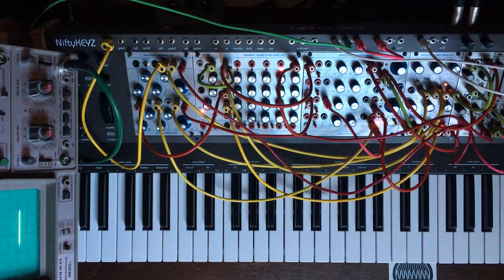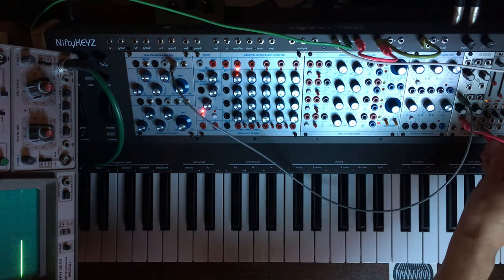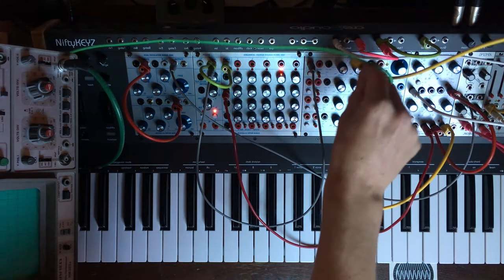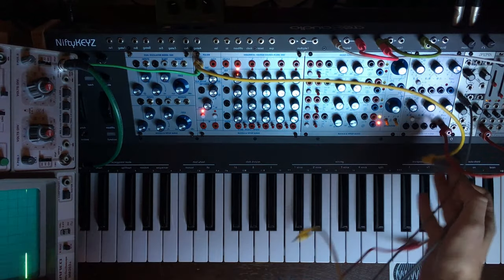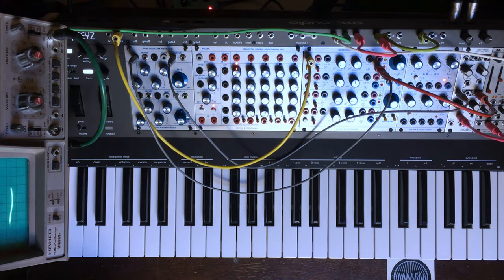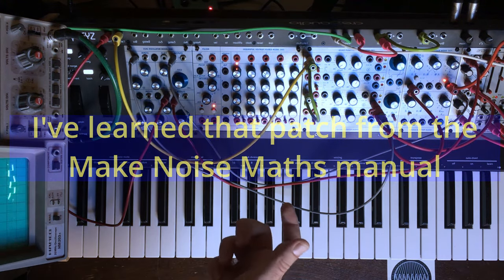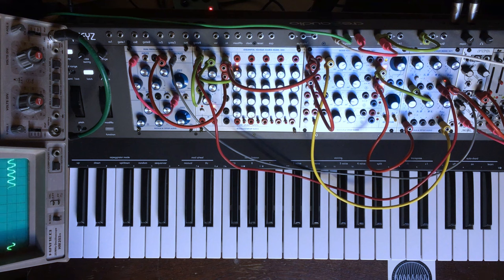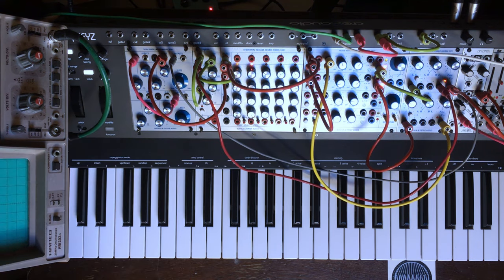My favorite 257t & 245t Tips & Tricks - Tiptop Audio & Buchla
Today we will dive into some fun and usefull patching tricks with the 257t and 245t, the two last modules available from the 200 serie in eurorack by Tiptop Audio & Buchla.

00:00 Intro
01:09 Audio mixing & crossfading & 245t "graphic" VCO
02:47 Offset for clipping waveforms
03:16 Voltage controled envelope curves
06:51 257t as a VCA for audio & control
08:39 245t "ref" out as  envelope with curve control
09:57 257t Ring Modulator patch
11:56 Noisy feedback patch!
13:20 Ducking patch
16:21 "Voltage Mirror"
16:59 "Fake Delay" & Bouncing Ball Patch
22:50 End talk and noodling
24:08 Repetitive music jam